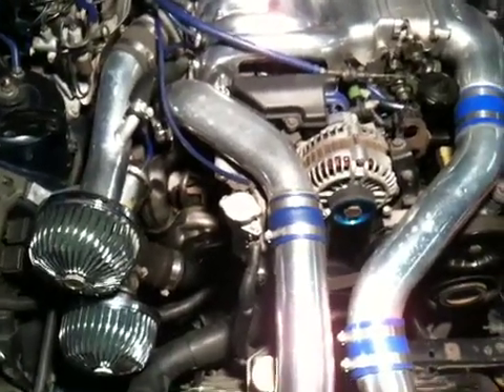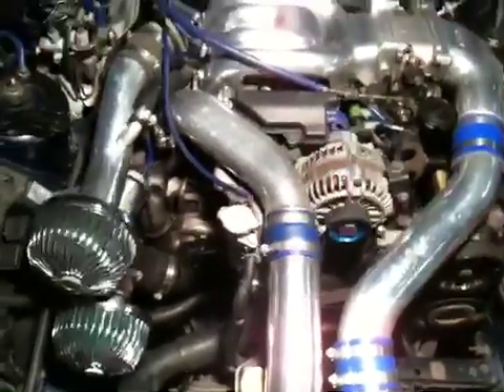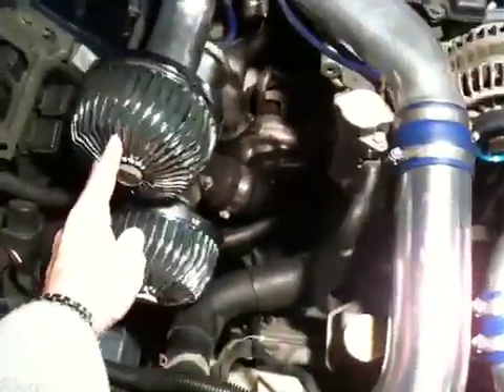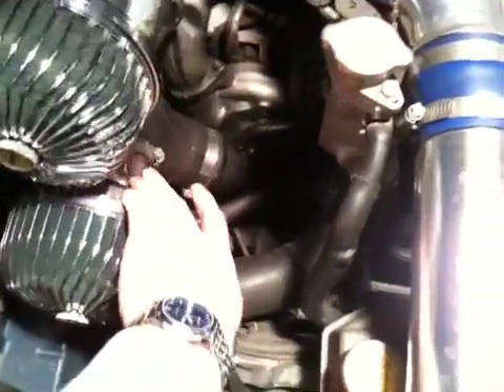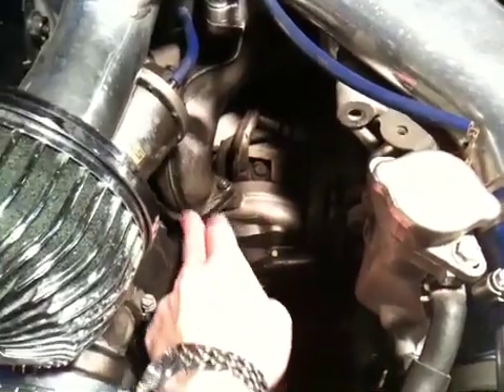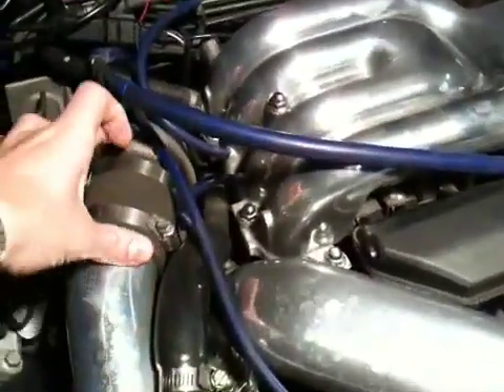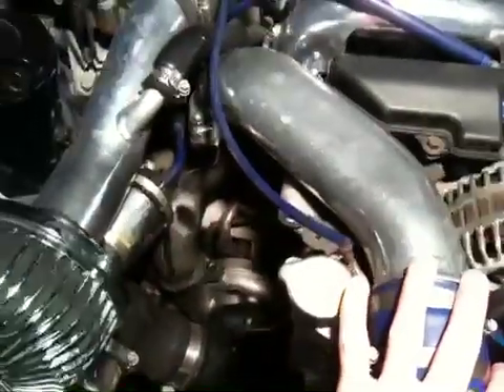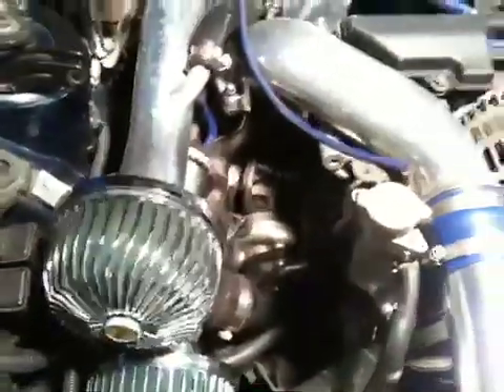Intro to front turbo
I fixed the lighting on the introduction of turbochargers found in 1993 Mazda RX-7s.